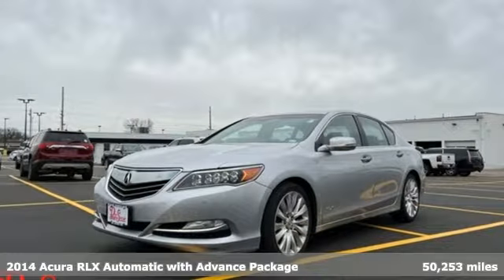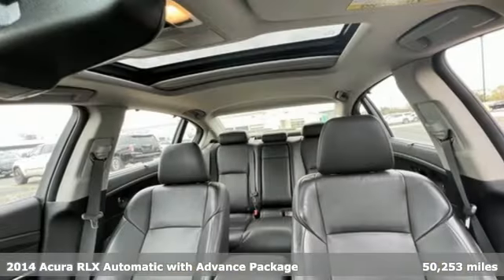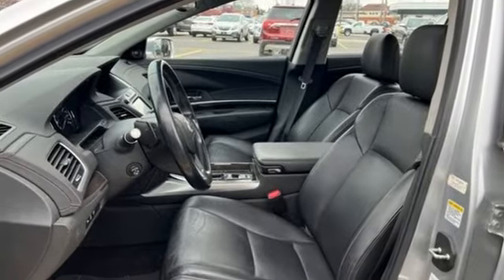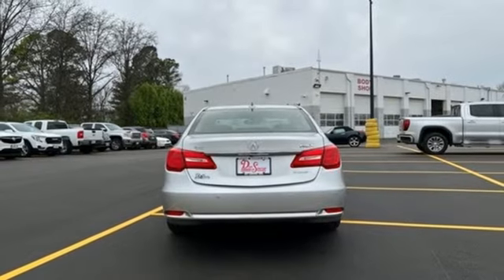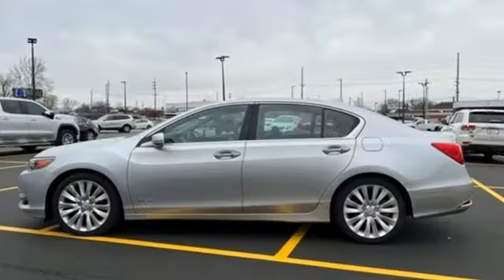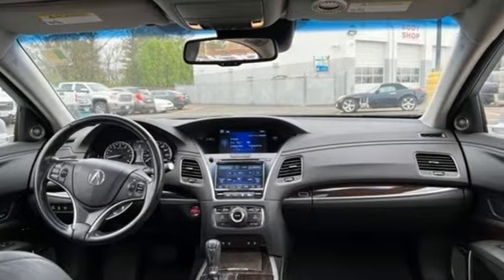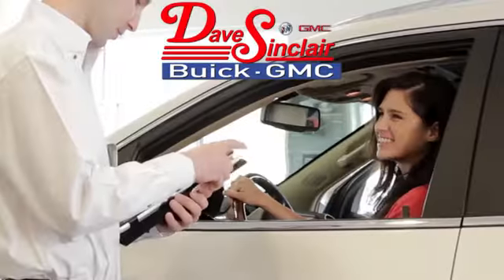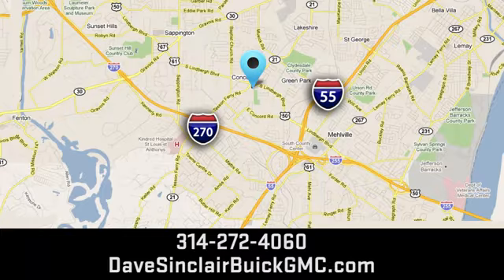Used 2014 Acura RLX Saint Louis, MO P17374 - SOLD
Year: 2014
Make: Acura
Model: RLX
Trim: Advance Pkg
Engine: 3.5L V6
Transmission: Automatic
Color: Silver
Interior: Ebony
Mileage: 50253
Stock #: P17374
VIN: JH4KC1F97EC006104
Recent Arrival! Priced below KBB Fair Purchase Price! POWER MOONROOF, ANOTHER DAVE SINCLAIR 1-OWNER, HEATED LEATHER SEATING, COOLED LEATHER SEATING.brbrOdometer is 43564 miles below market average! 20/31 City/Highway MPGbrDave Sinclair Buick GMC is conveniently located at the corner of Tesson Ferry & Lindbergh Blvd in St. Louis MO. With 4 locations we have over 800 pre-owned vehicles to choose from. New Buick and GMC models are arriving daily. For more information about Dave Sinclair Buick GMC and our current offers, visit our today! And remember, &quot;if the car or truck you buy isn't right, we'll make it right FREE&quot; Price does not include our Administrative fee of $199.

Address:
5655 S Lindbergh Blvd